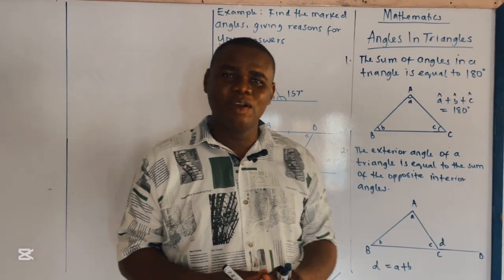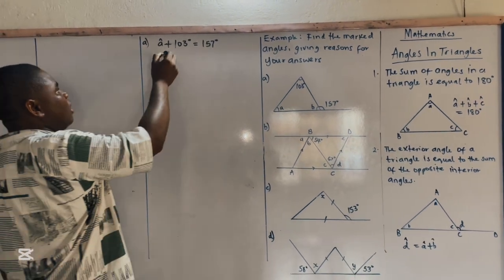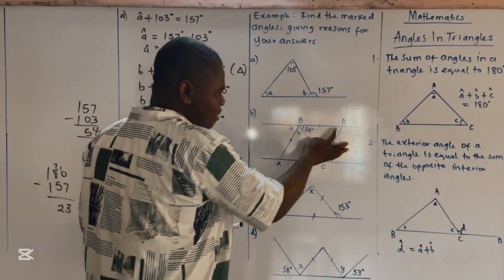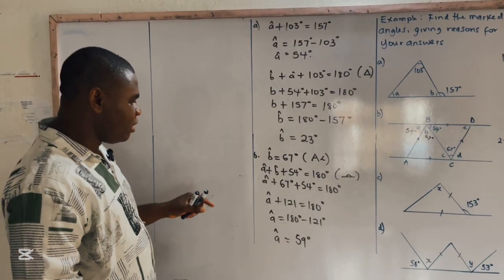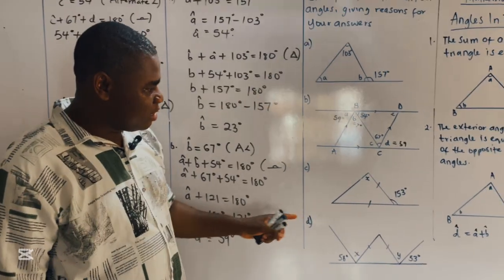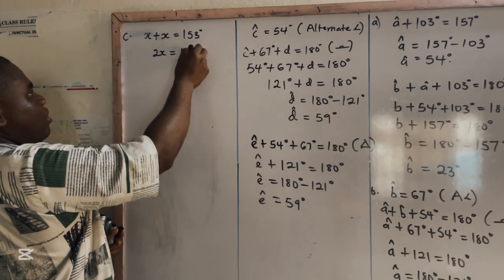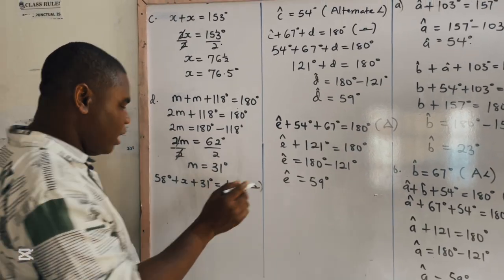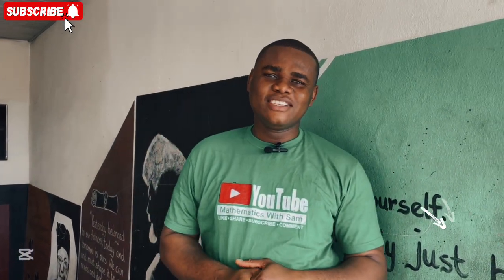Angles In A Polygon 2: Angles In Triangles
Learn about the fascinating world of angles in triangles! In this video, we'll explore the different types of angles that exist in triangles, including interior angles, exterior angles, and corresponding angles. You'll discover how to calculate angles using various triangle theorems and properties, such as the angle sum theorem. We'll also delve into the world of complementary and supplementary angles, and show you how to identify and work with right angles, obtuse angles, and acute angles. Whether you're a student looking to improve your geometry skills or just interested in learning more about triangle geometry, this video is the perfect resource for you. With plenty of practice problems and geometry tips, you'll be well on your way to becoming an expert in angles in triangles. So, let's get started and uncover the secrets of triangle angles!